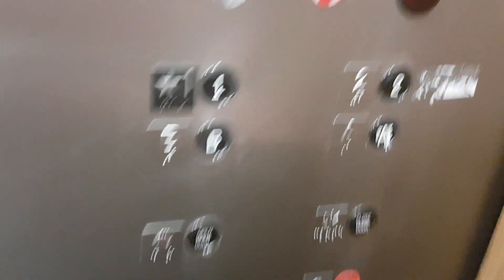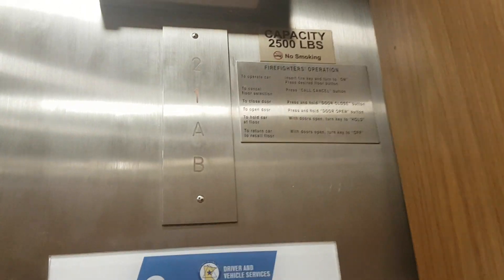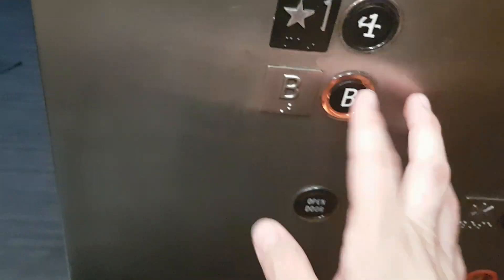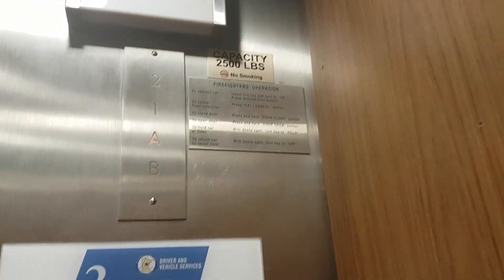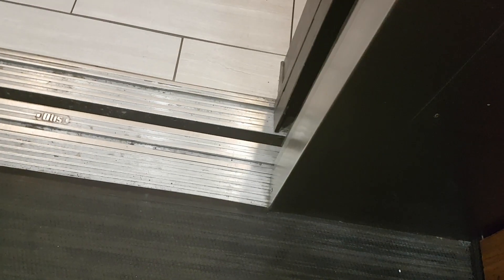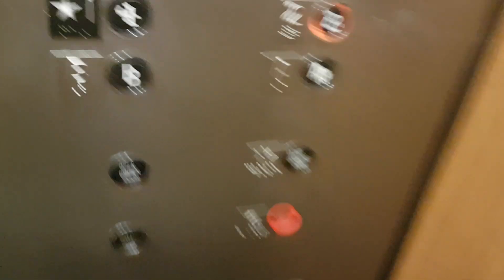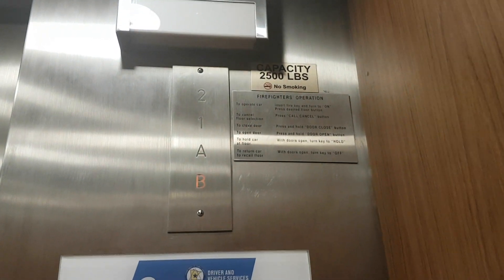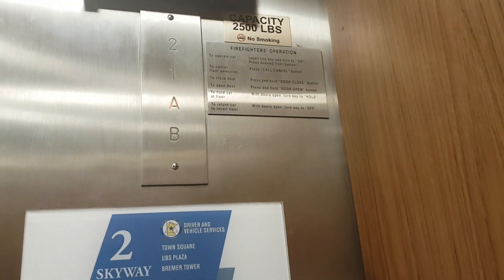1980 Otis Elevator @ Town Square Ramp in St Paul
Floors - 4 (B,A,1,2)
Capacity - 2500LBS